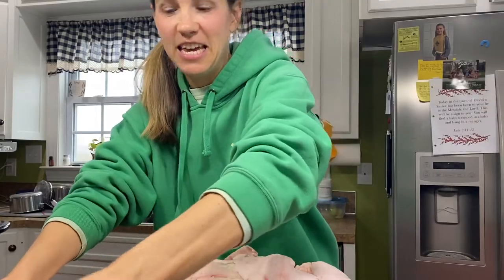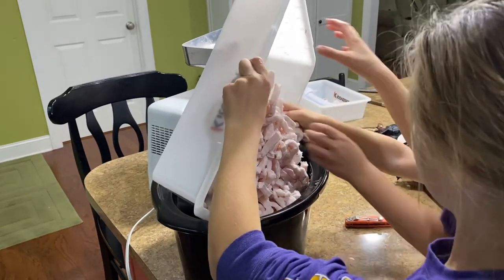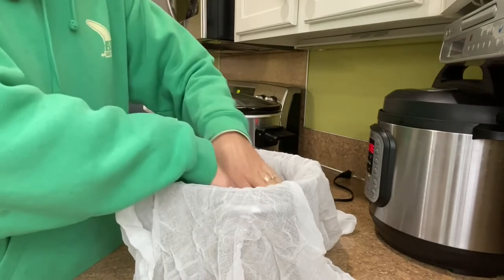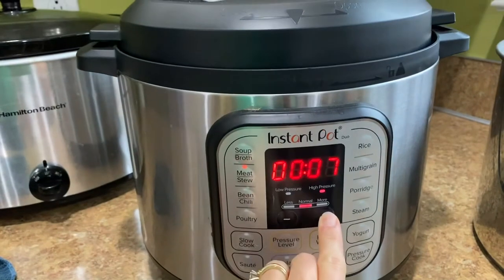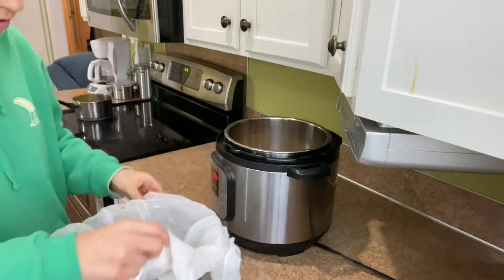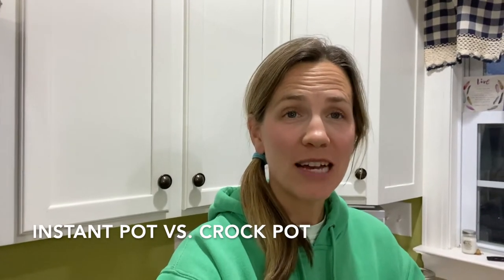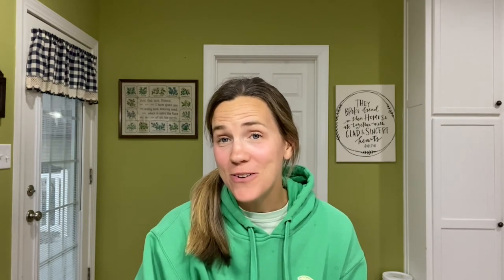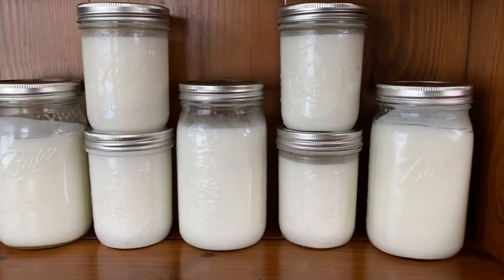My New Favorite Way To Render Lard|Chopped vs. Grinding the Fat and Instant Pot vs. Crock Pot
Are you afraid of eating lard?  In this video, I’ll explain why we love to use lard and some of its health benefits.  I also experimented and tried grinding the fat verses chopping the fat, and using the instant pot verses the crock pot.  Despite it being more labor intensive, I found that I liked grinding it first!

Hey y’all! Hope you’re enjoying our farm content!